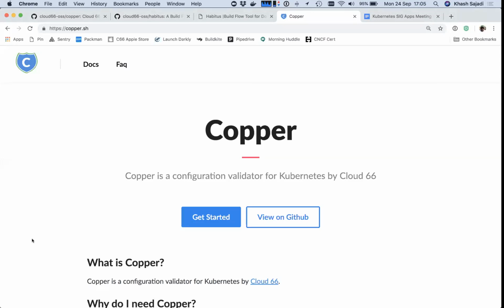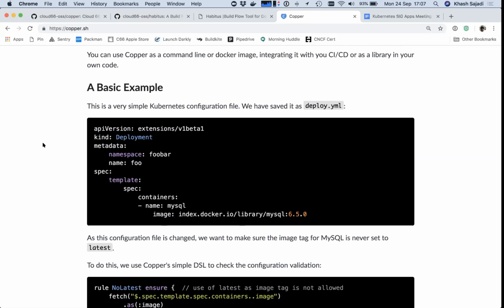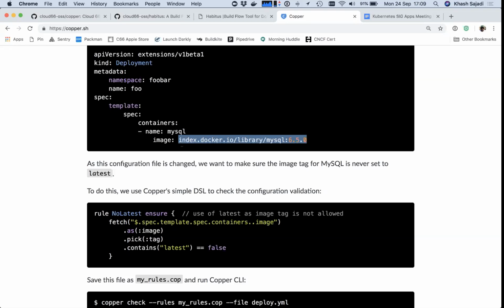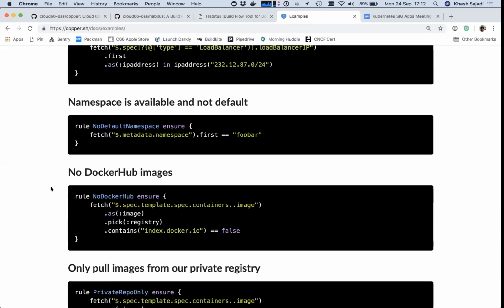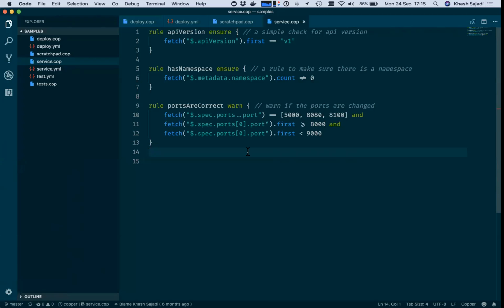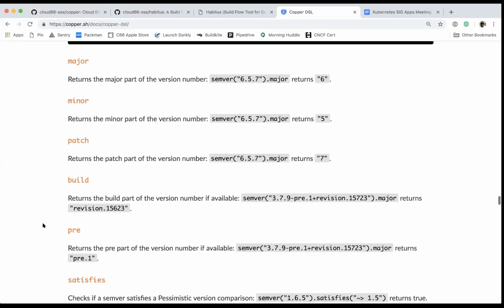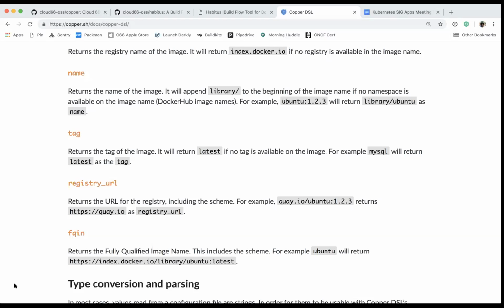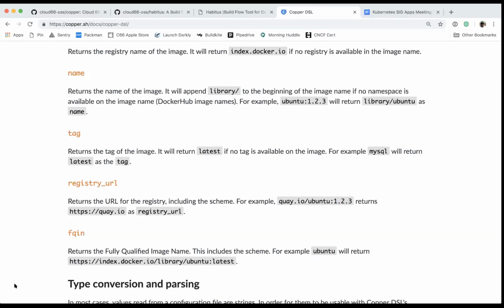Kubernetes SIG Apps 20180924